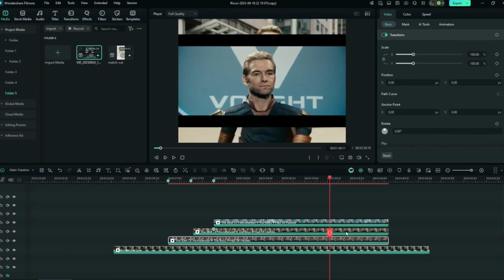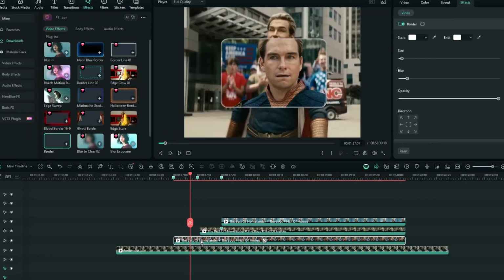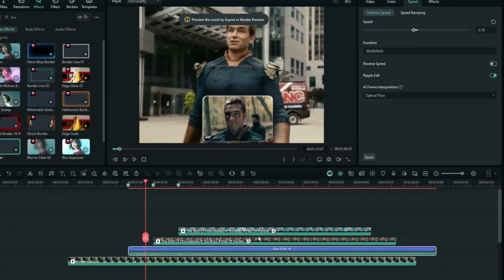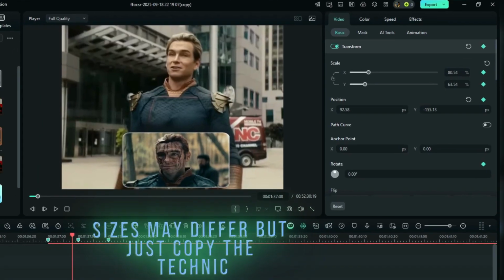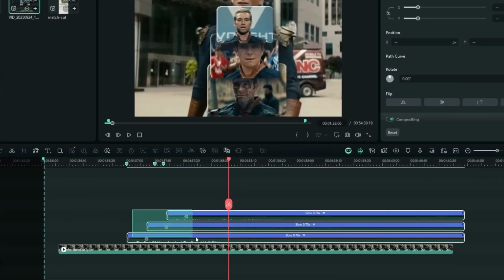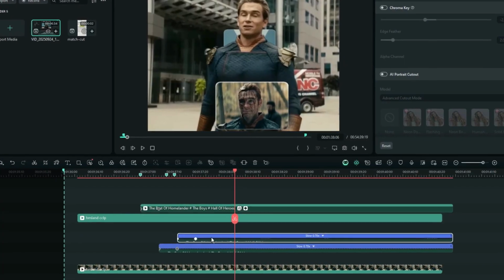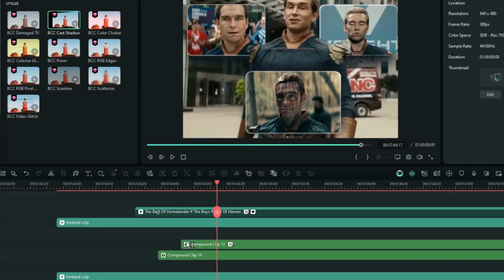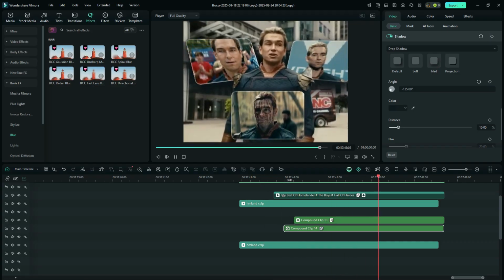Make Professional THREE LAYER Edits in Filmora 15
Filmora 15 is here! Lets check out Most Hidden Tips and Tricks in Filmora 15. Want to take your video editing to the next level?  check out more tutorials on this channel

📌 What you'll learn:
1. filmora tips and tricks
2.l Filmora 15 New features
3. more features about filmora 15

Learn how to create a professional three-layer edit effect in Filmora. This tutorial simplifies timeline stacking for complex visuals.

This guide breaks down the process of creating a three-layer edit in Filmora, making it perfect for editors looking to add depth to their projects. You will learn the exact steps to arrange video clips on your timeline and how to apply essential keyframes to manipulate each layer effectively. Whether you are a beginner or looking to refine your workflow, these techniques will help you achieve a polished, multi-layered look without the unnecessary complexity.

By following this Filmora tutorial, you can master the art of layering and timing. We focus on practical application, showing you how to place your clips and adjust settings to get the specific visual results you want. This method is a reliable way to elevate your video editing skills using the built-in tools within the software.